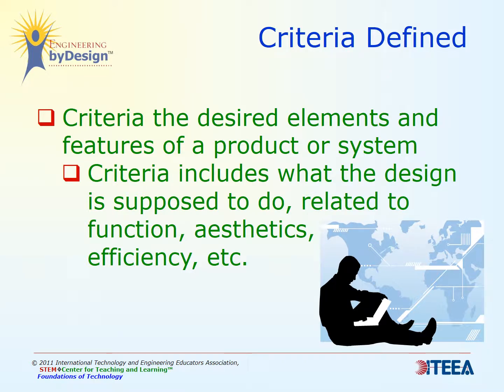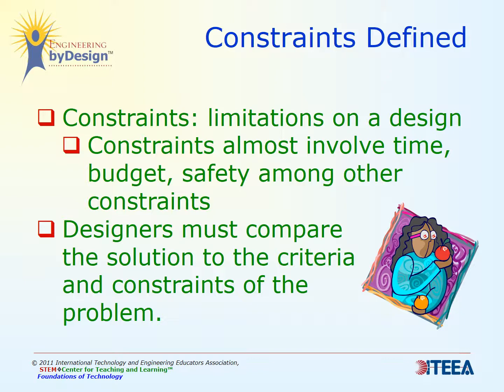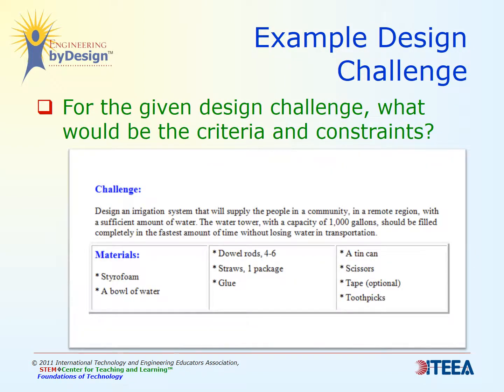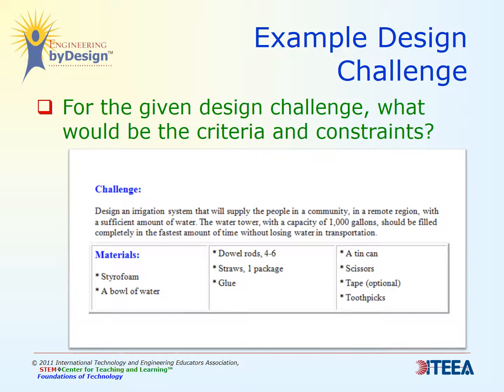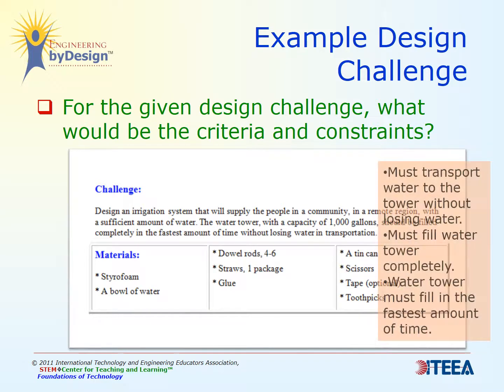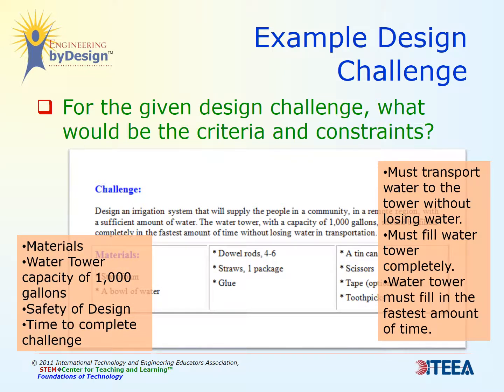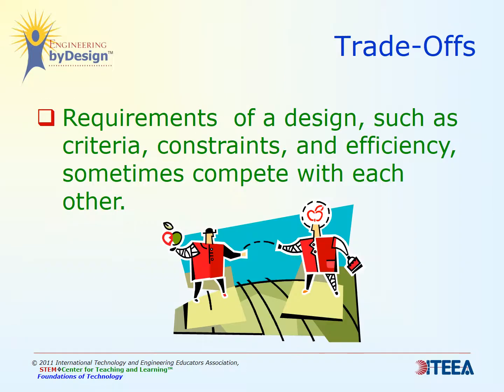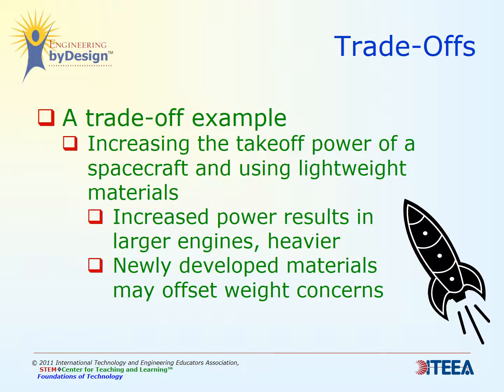4 3 Presentation Criteria & Constraints Recorded by R'